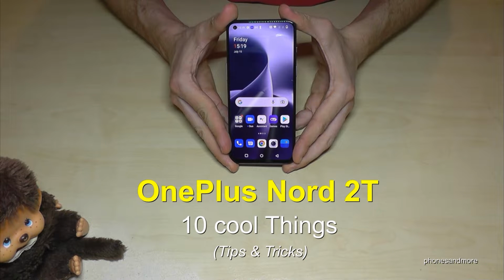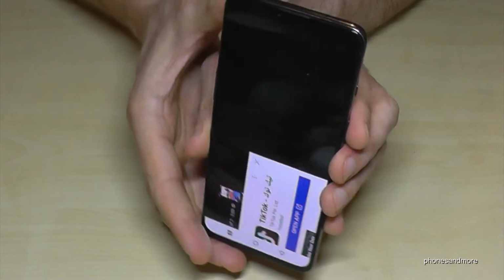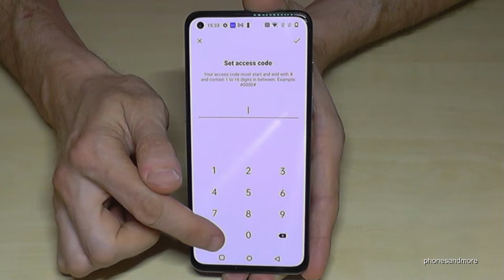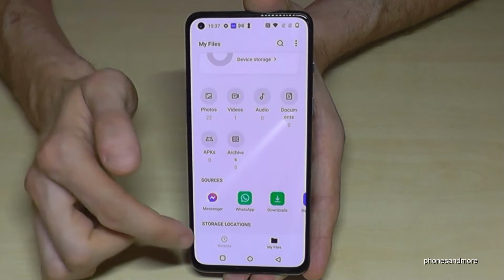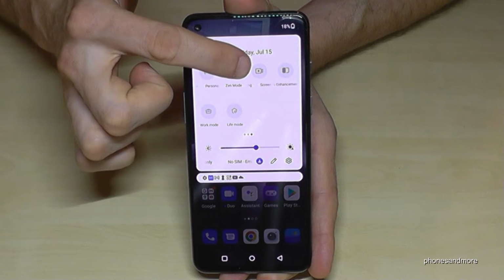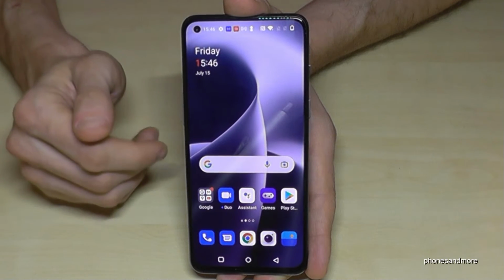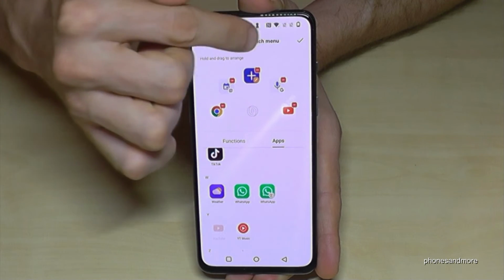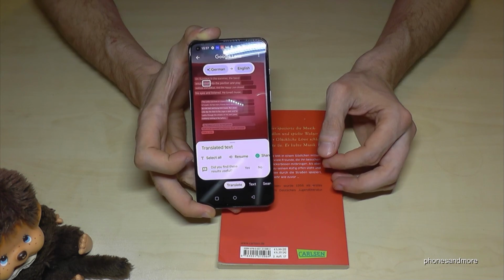OnePlus Nord 2T: 10 cool things for your phone! (tips and tricks) - also for OnePlus Nord 2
With this video, I want to show you 10 tips and tricks for the One Plus Nord 2T. May there is something new for you.
These features are working also on the OnePlus Nord 2.